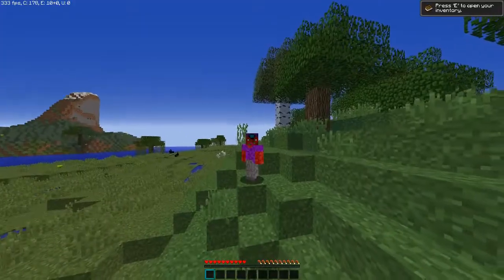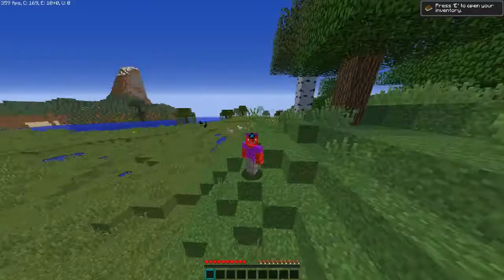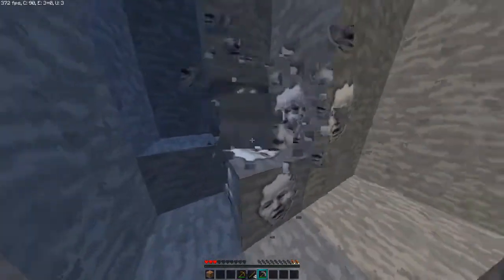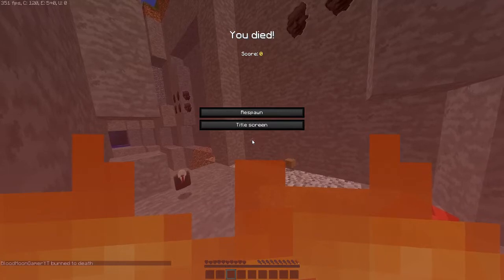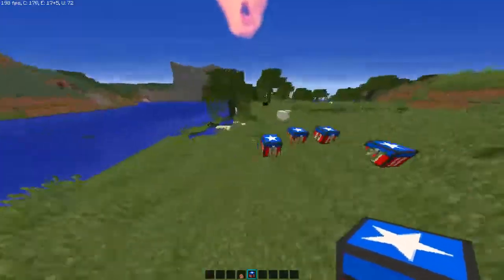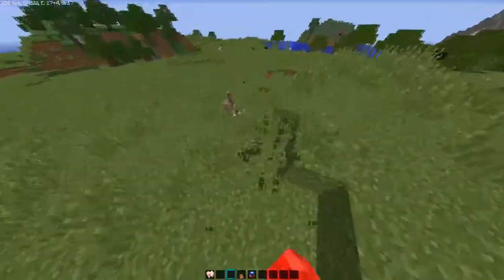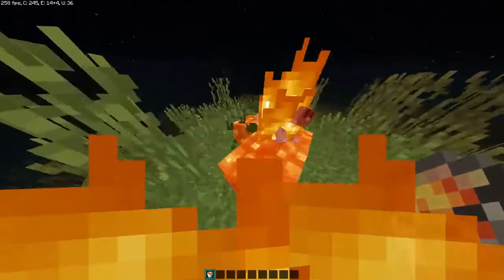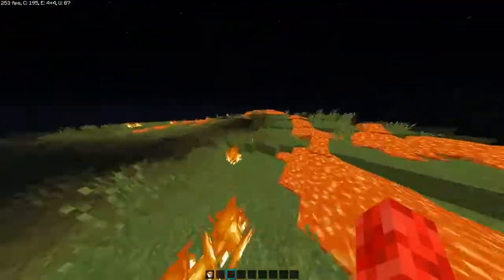DONALD TRUMP Joined My Minecraft Server!!!